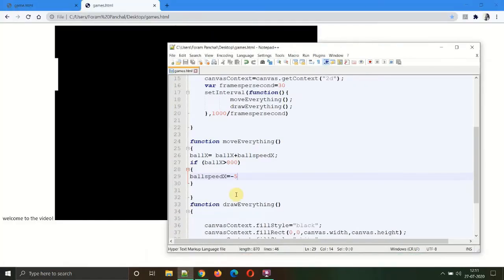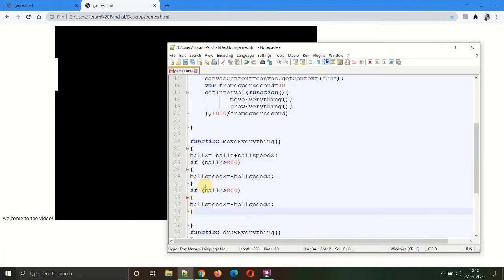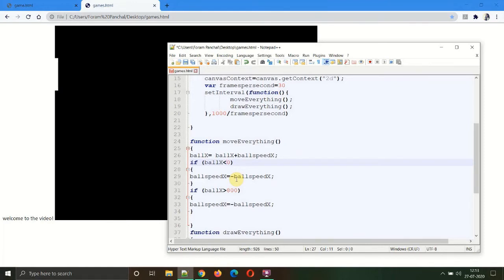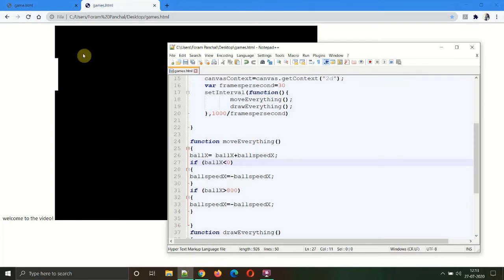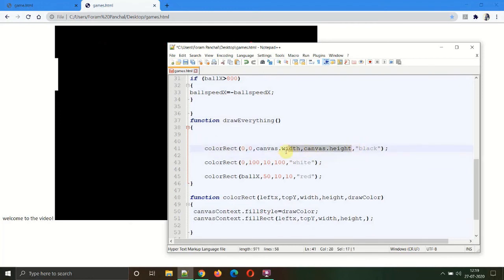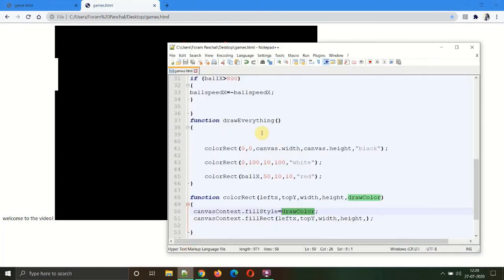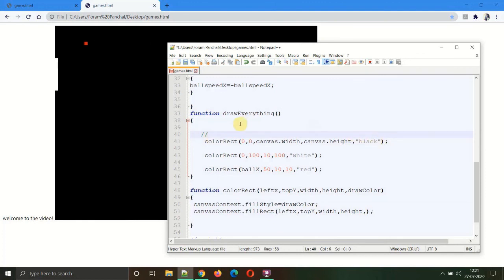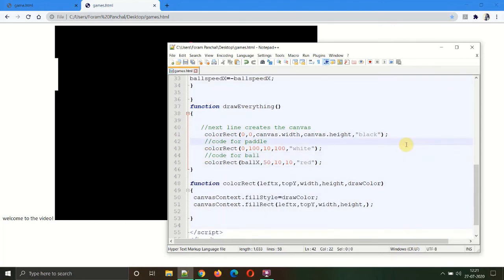GAME DEVELOPMENT USING HTML & JAVASCRIPT | Bouncing of the Ball | Lecture 5